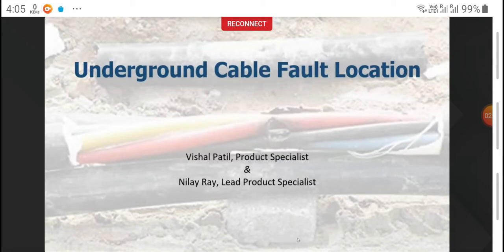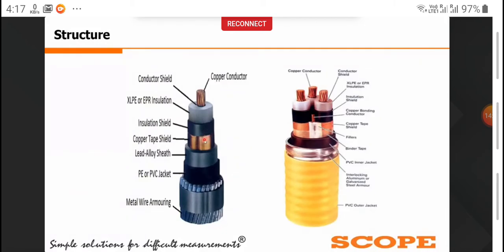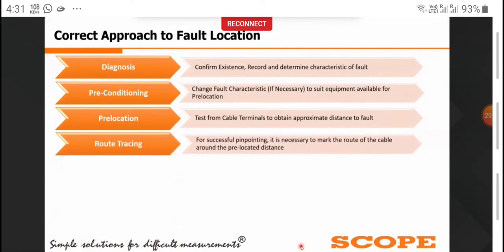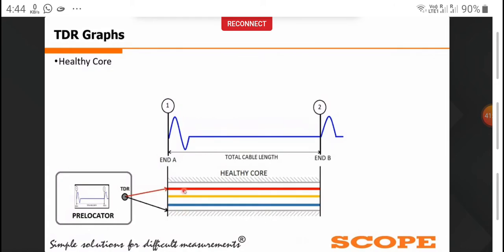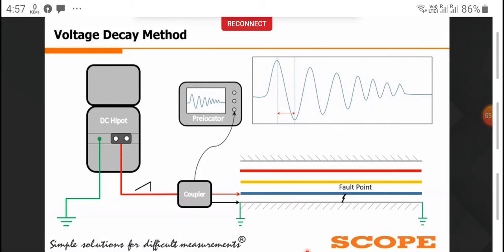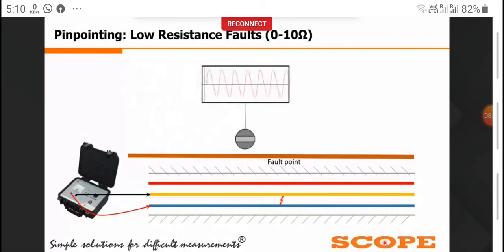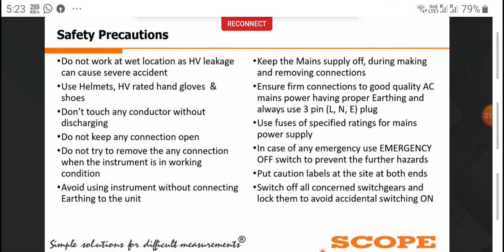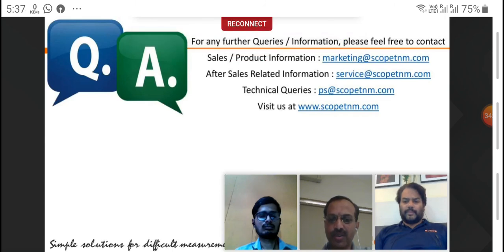Ground Cable System Analysis